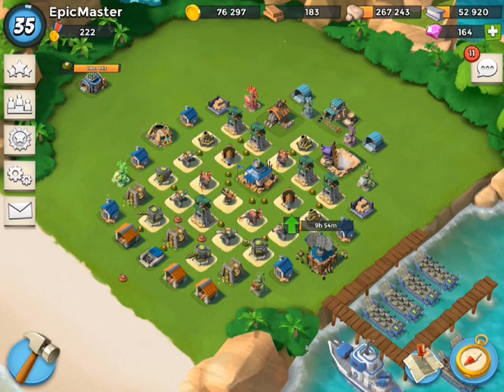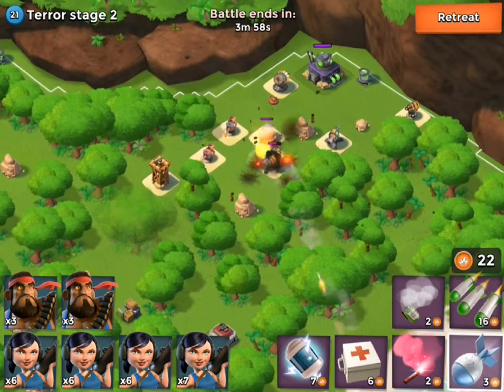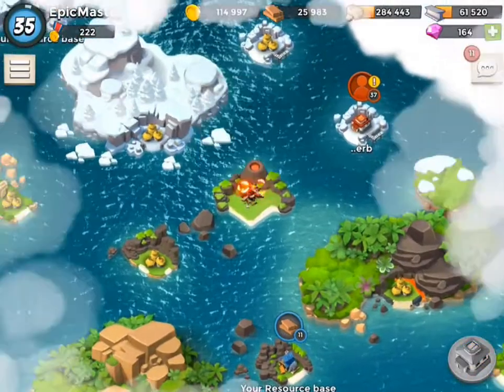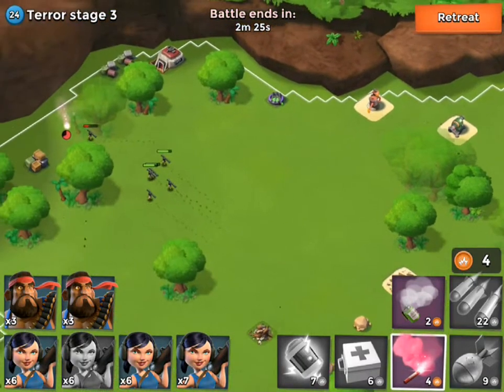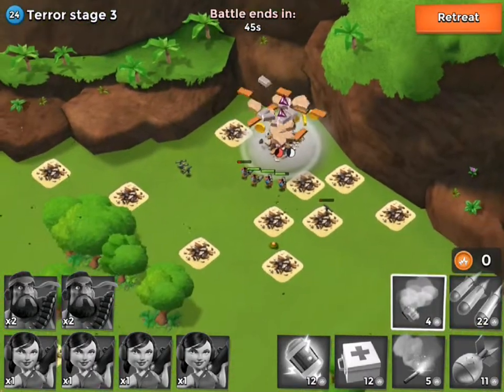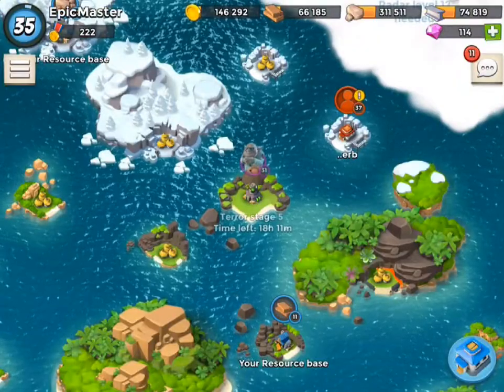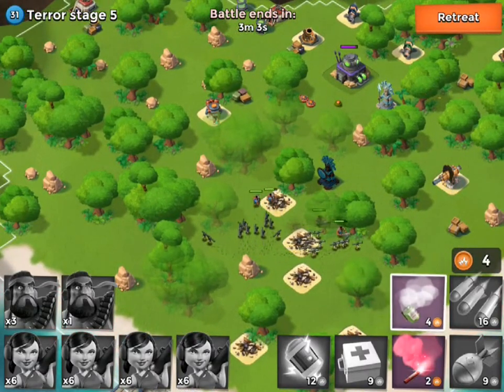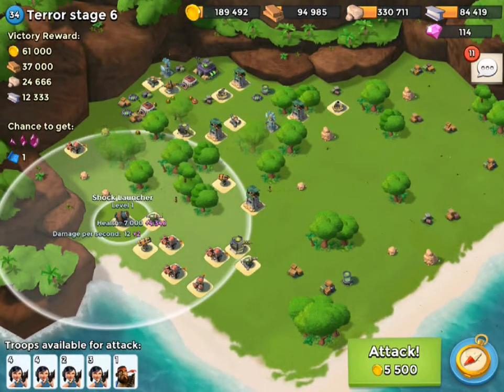Boom Beach | Dr Terror Volcano Base | Heavy & Zooka Attack Strategy